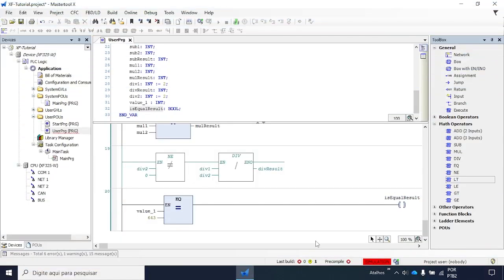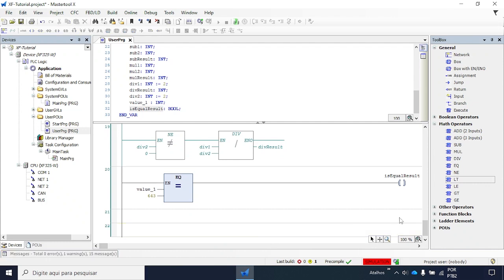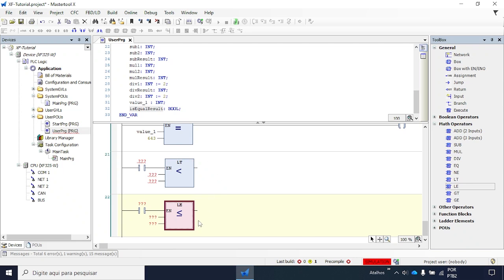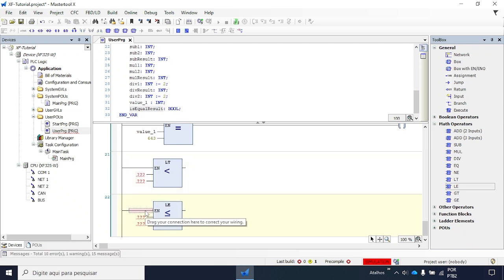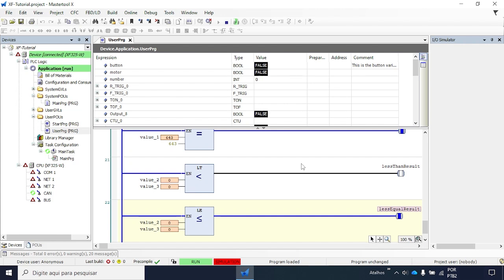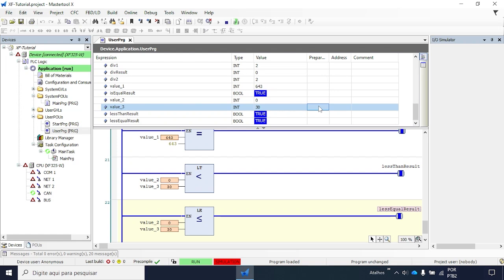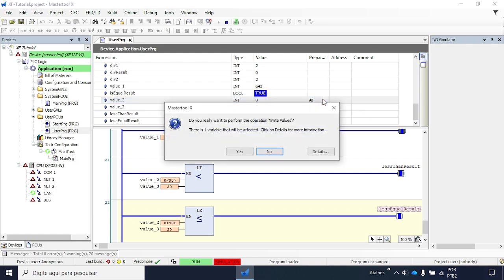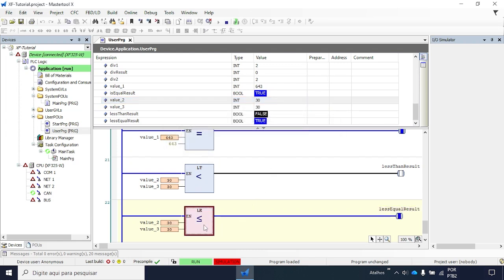Nexto XF #27 - Comparison operators (LT, LE)